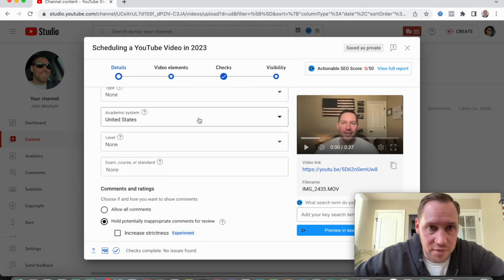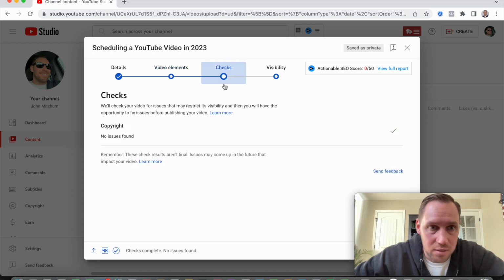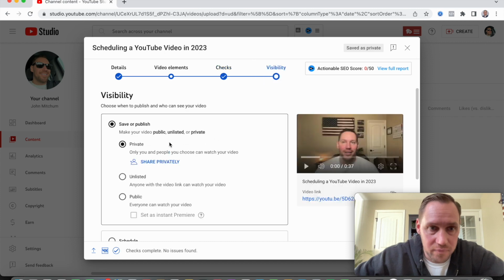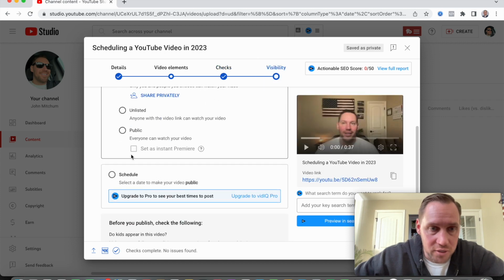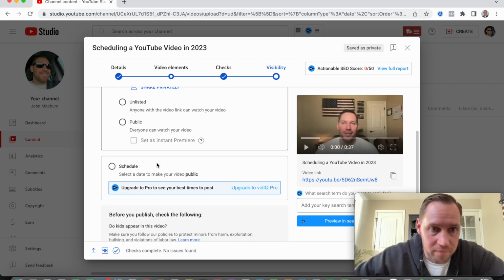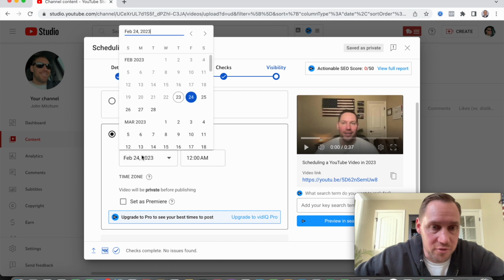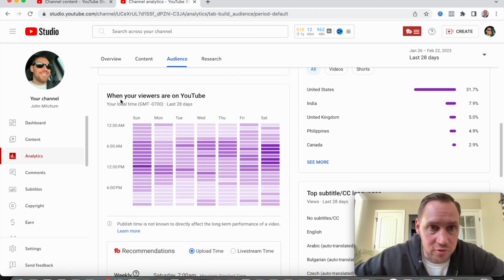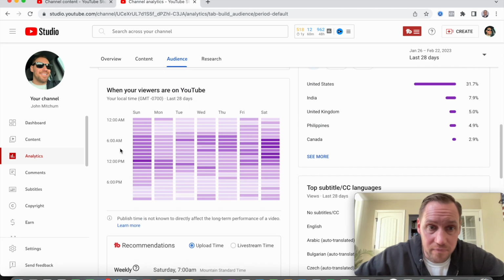HOW TO SCHEDULE A YOUTUBE VIDEO....(2023 TUTORIAL)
Want to schedule YouTube videos for the best upload time? In this step-by-step tutorial, I’ll show you how to schedule a YouTube video and find the best times to post for maximum views and engagement. Stay consistent and grow your channel effortlessly!